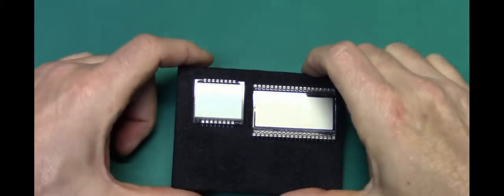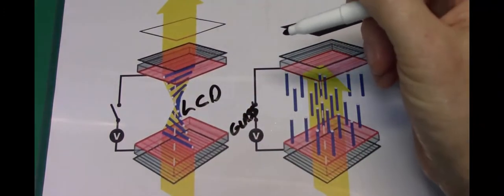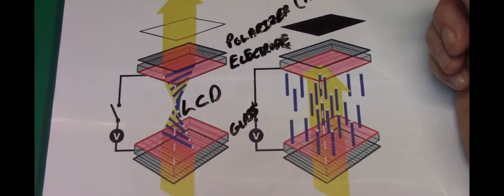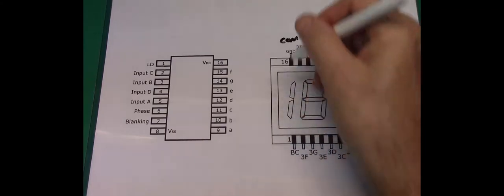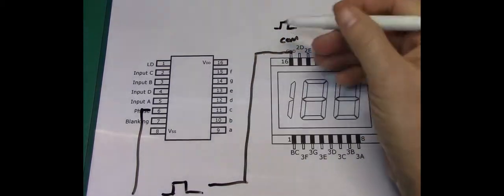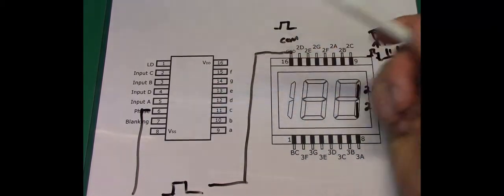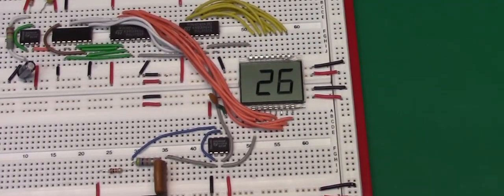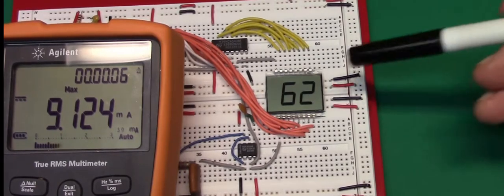17. Liquid Crystal Displays and Drivers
Liquid crystal displays are among the most efficient methods to show data. In this video, I explain the construction and function of LCDs, what is required to drive them, and examine their efficiency.